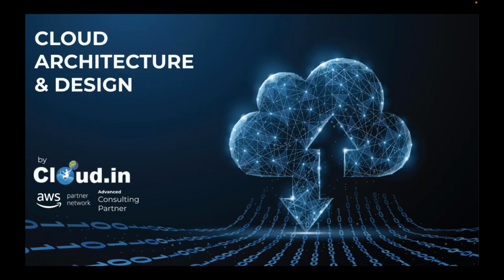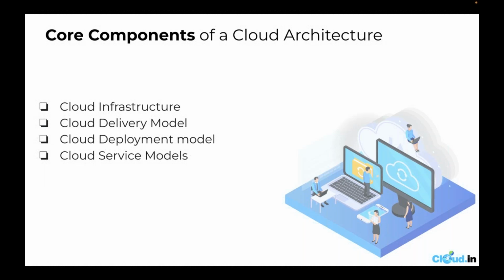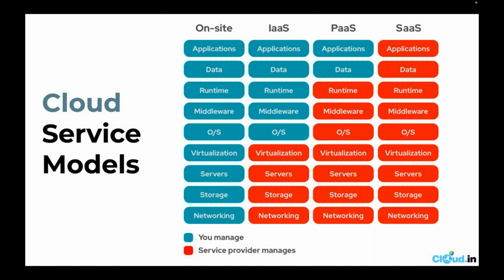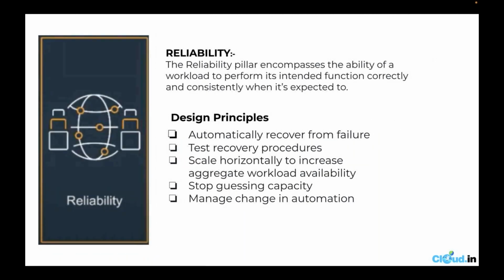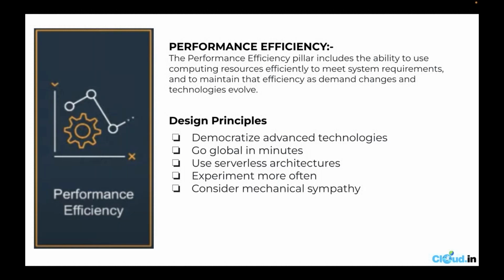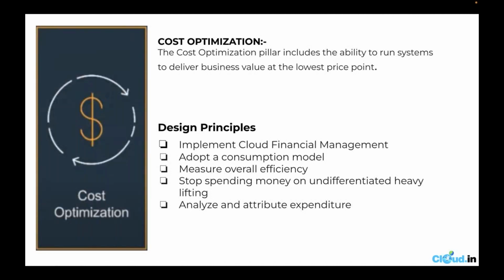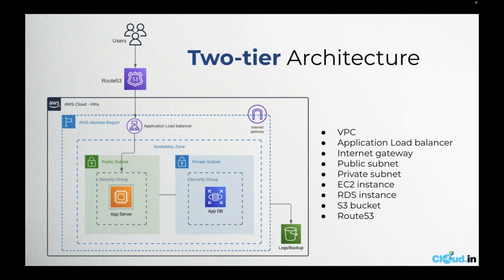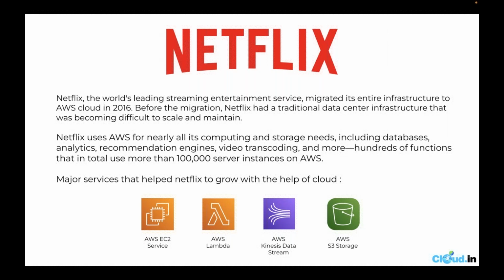Cloud Design Secrets Revealed! Master the Latest Leaps & Spearhead Tactics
Calibrate to be captivated by this YouTube video that delves into the intriguing realm of Cloud Architecture and design. Join us as we unravel the intricacies of how cloud systems are structured and designed to optimize performance and scalability. Discover the fundamental components and principles that underpin the creation of resilient and dependable cloud architectures. Whether you're a tech enthusiast or a seasoned professional, this video will provide invaluable insights and knowledge to enhance your understanding of cloud computing. Don't miss out on this enlightening experience!